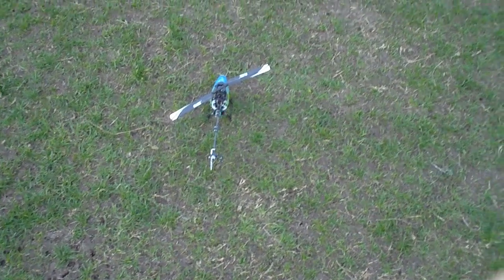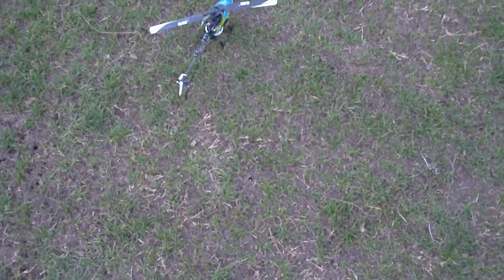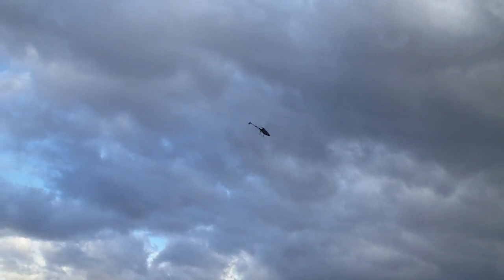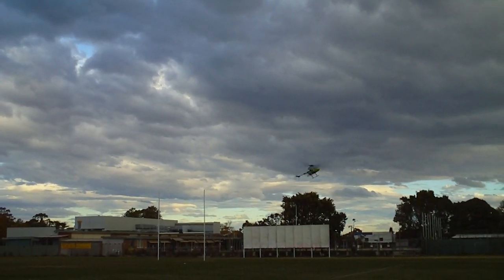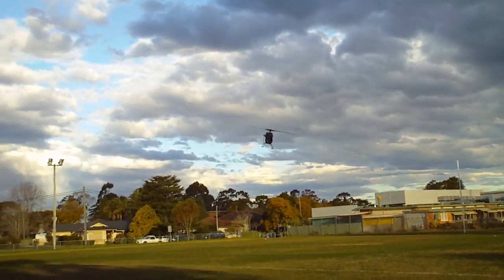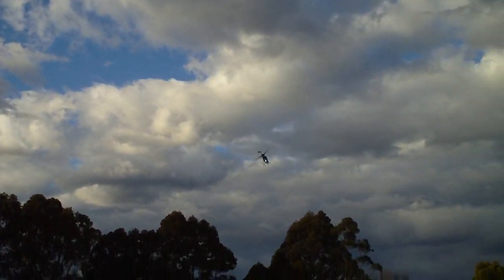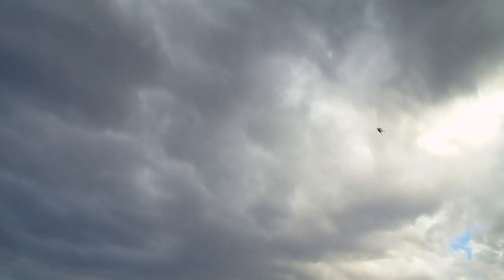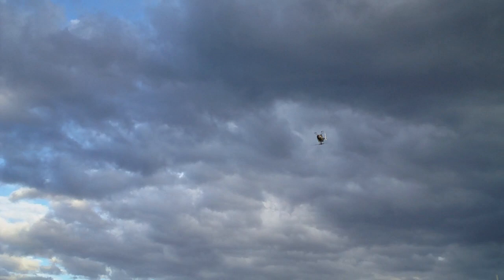130X flying nice on 85% Flat throttle Curve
Flies nice on an 85% throttle curve and can do anything I am capable of easily... saves battery life also...